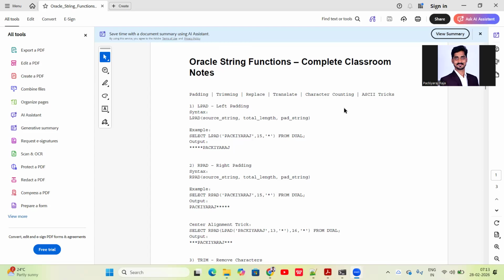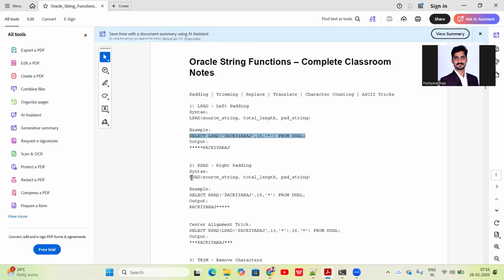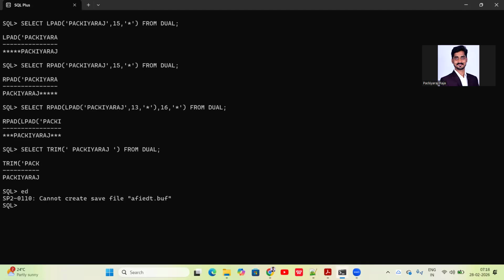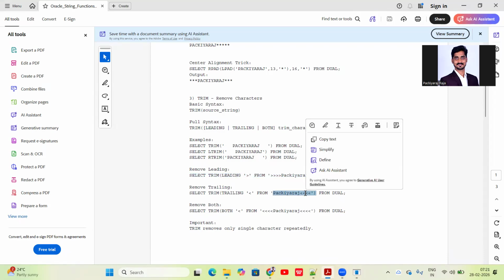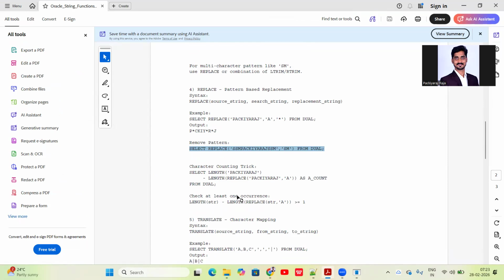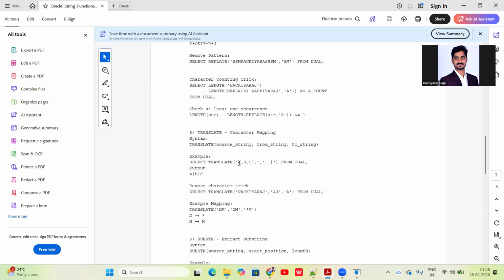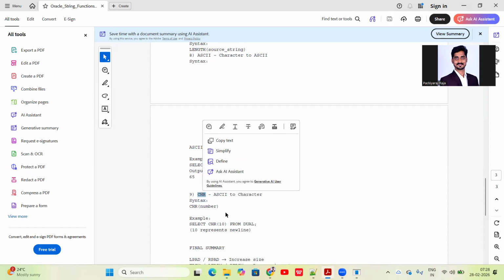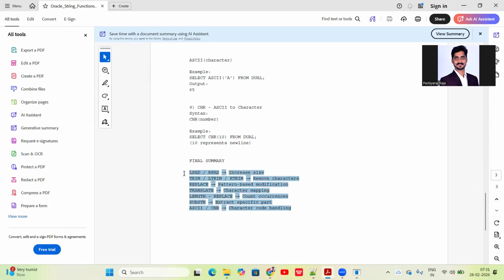Master Oracle String Functions in One Video 🚀 | LPAD to ASCII | Real Interview Tricks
In this video, we learn Oracle String Functions in a clear and practical way.

This session covers:

✔ LPAD & RPAD (Padding Techniques)
✔ Center Alignment Trick
✔ TRIM, LTRIM, RTRIM (Removing Characters)
✔ REPLACE vs TRANSLATE (Important Interview Difference)
✔ Count Character Occurrence using LENGTH - REPLACE
✔ SUBSTR for exact extraction
✔ ASCII & CHR functions
✔ Real Interview Tricks & Hidden Concepts

If you are preparing for:

• Oracle SQL Interview
• PL/SQL Developer Role
• Database Developer Position
• Performance Tuning Career

This video will strengthen your fundamentals.

🔥 Key Concepts Covered:

• Pattern-based replacement
• Character mapping logic
• Multi-character trim limitations
• Exact character counting technique
• ASCII code handling in Oracle

📘 Practice along in SQL*Plus or Oracle 19c.

Let’s master Oracle step by step 🚀